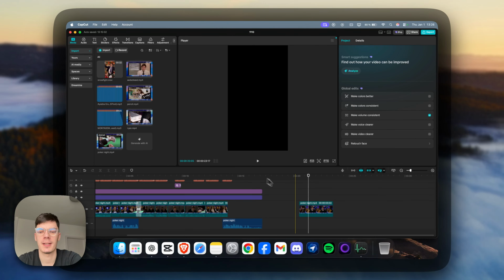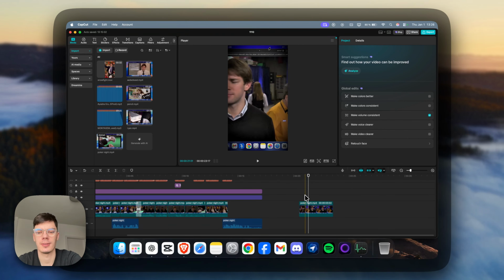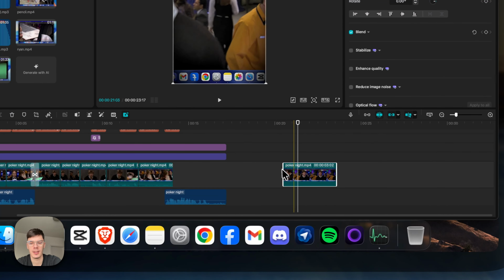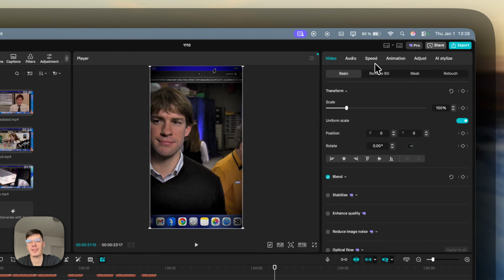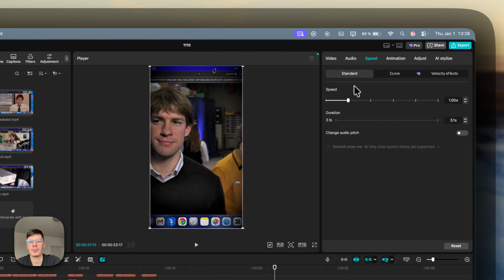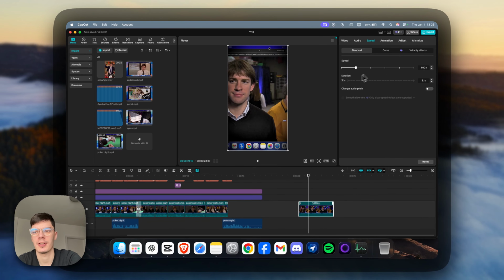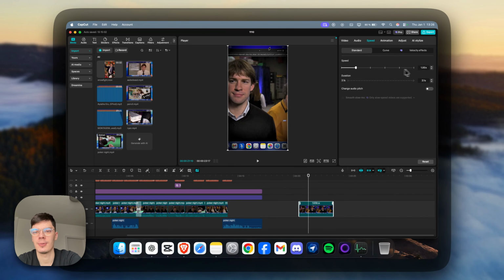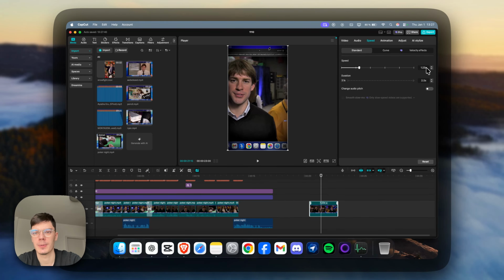How to Speed Up a Clip in Capcut on PC/Mac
Learn how to speed up a clip in CapCut on Mac step by step. This tutorial shows how to increase video speed. Works with CapCut Desktop for macOS.